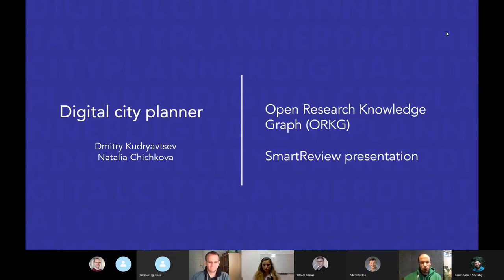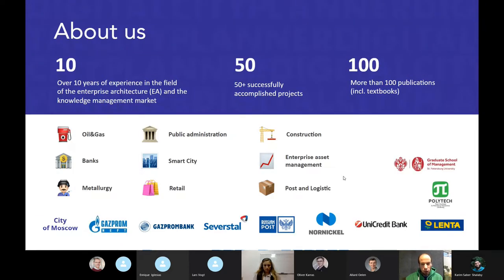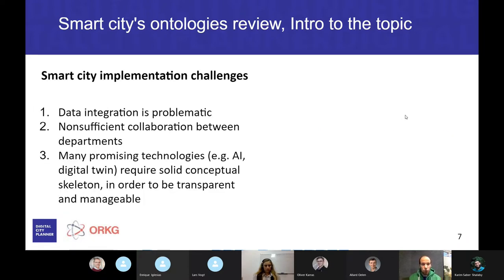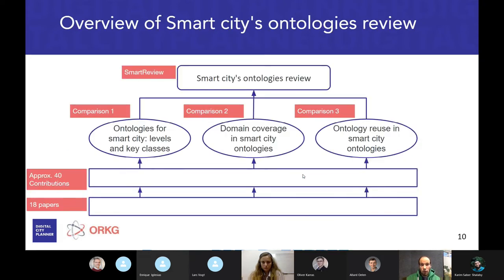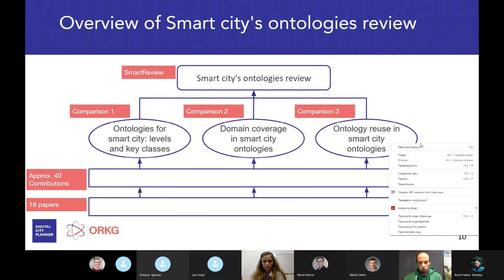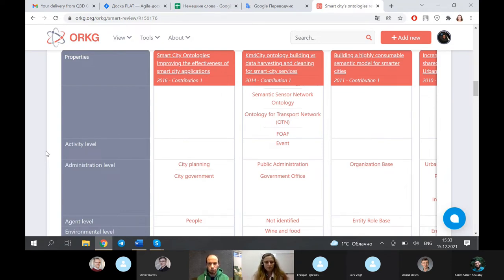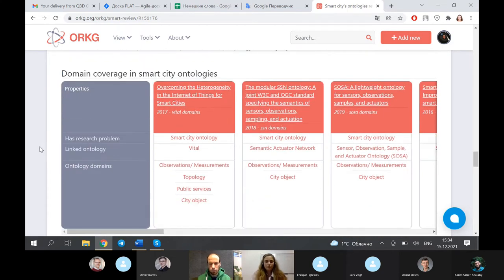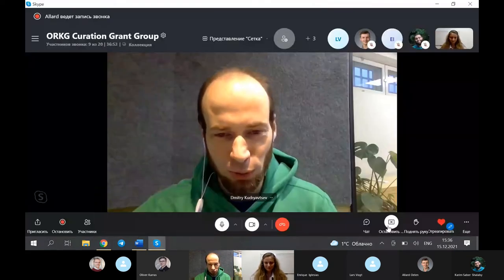Urban Studies and Planning - Smart city's ontologies review - Digital city planner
Research field:
Urban Studies and Planning

Title:
Smart city's ontologies review